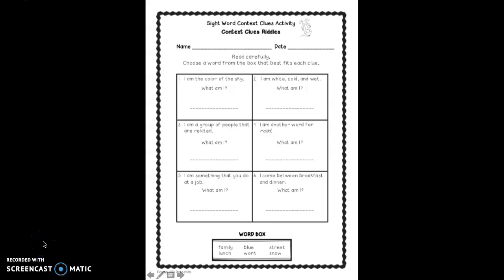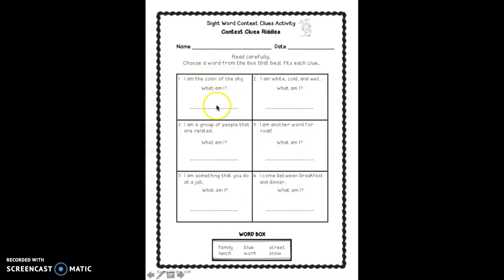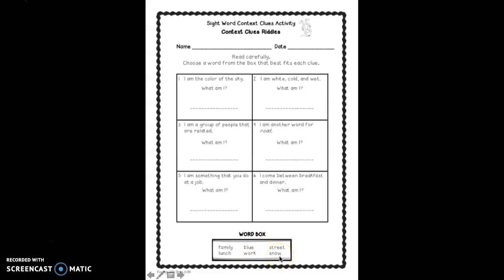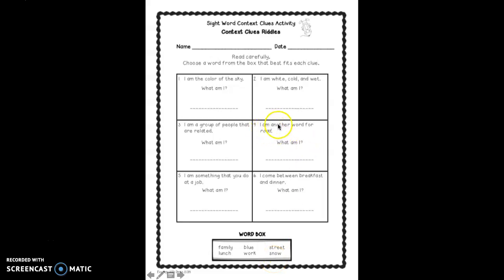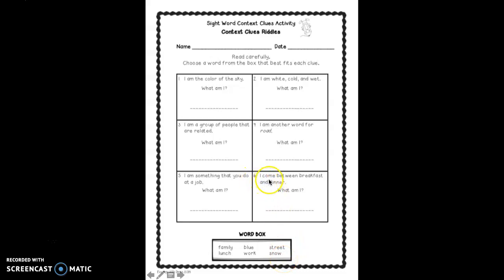Context Clues Riddle Directions